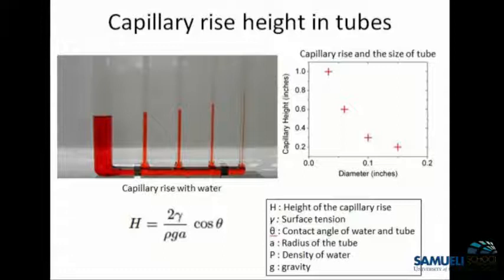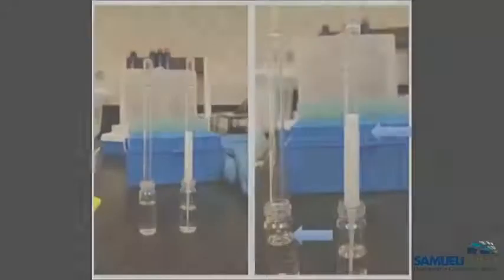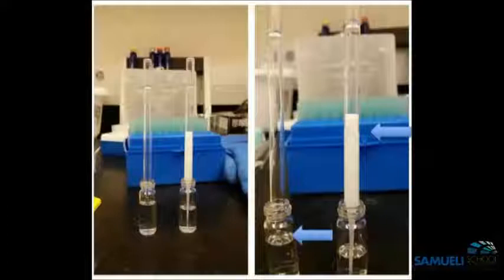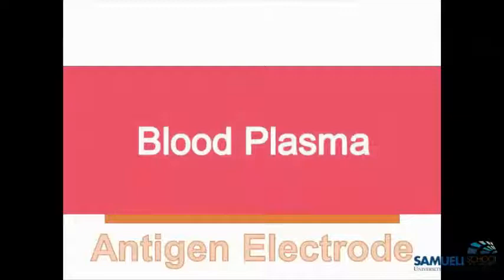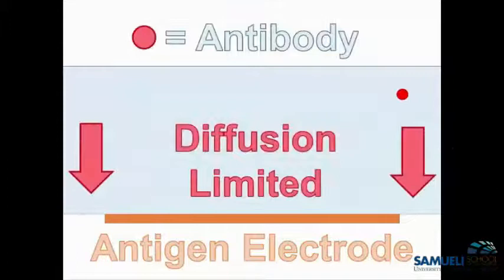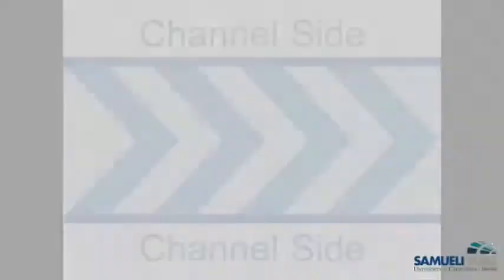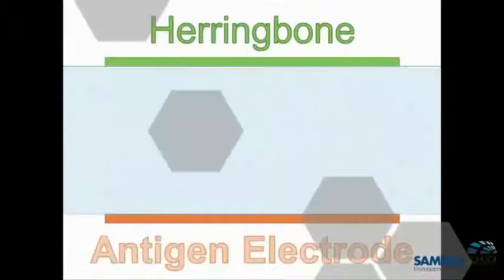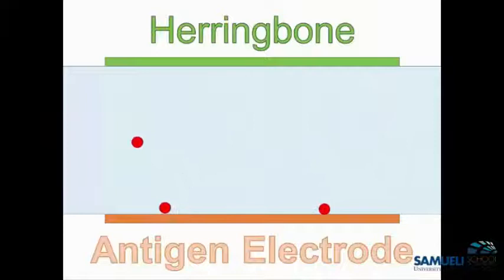BME 260 PBL Microfluidic Phenomena: capillary separation and convective mixing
Background Music: "Upbeat Music" by Running Songs Workout Music Club (Album: Running Songs Top Hits 2012)

Students:
Lancy Lin
Yusi Miao
Maka Pennell
Zach Weber Reitz

Special Thanks to the Haun Lab for providing the experimental materials